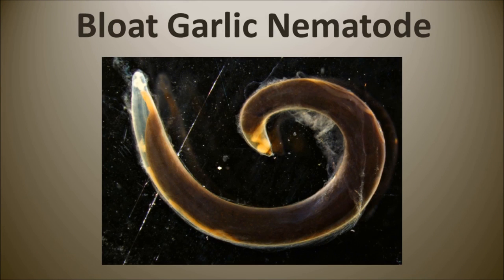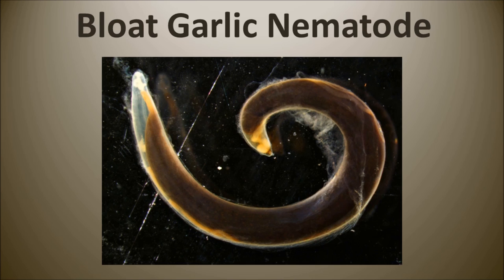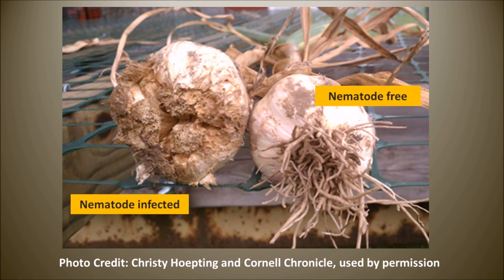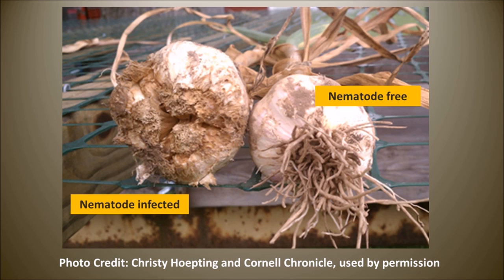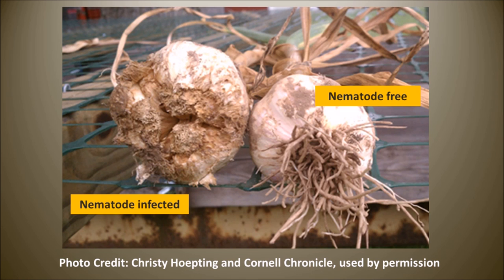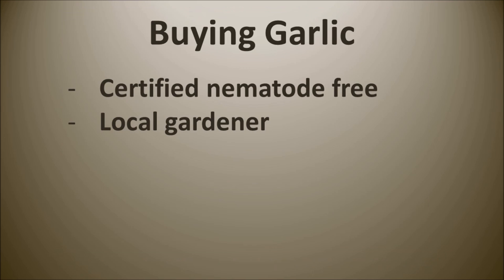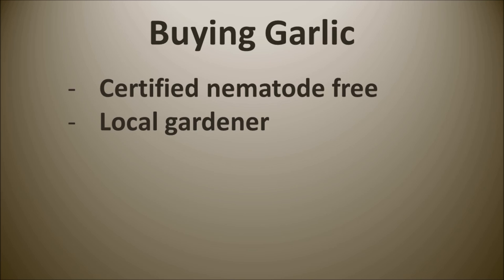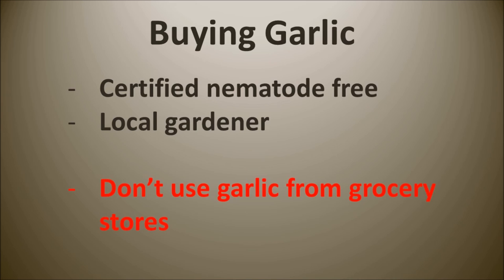Garlic Nematodes (Bloat) - A real threat to your garlic crop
Garlic nematodes are destroying crops in North America and Europe - Find out how to prevent the problem and identify a nematode infection if you have it. Also called bloat garlic nematode, and stem & bulb nematode, ditylenchus dipsaci, onion eelworm,

Garlic Nematodes - A real threat to your garlic crop
I'll show you how to identify the problem, and what you should do to make sure you do not get an infection. This is a pest that is very difficult to get rid of, so you need to prevent getting it in the first place.

1) Image of nematode.

2) Image of infected garlic